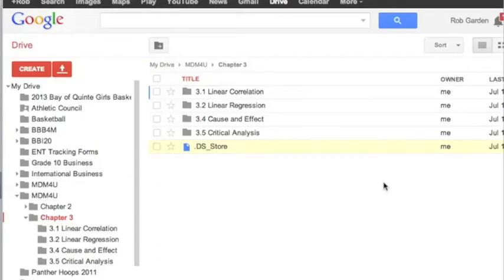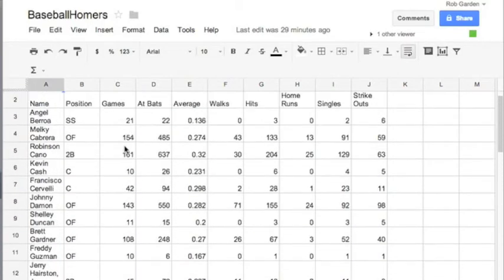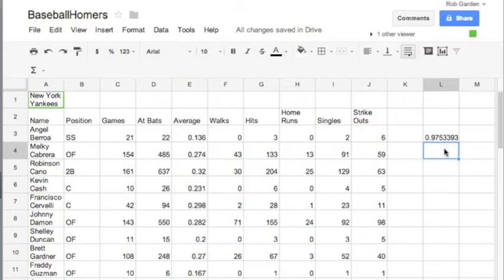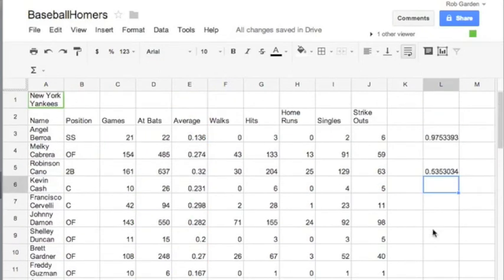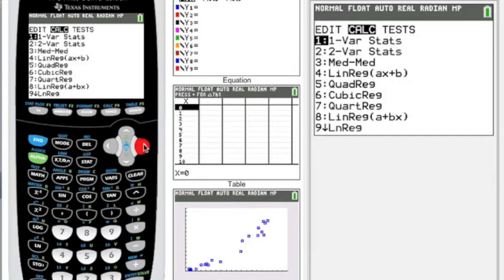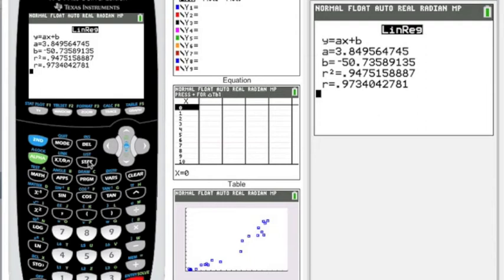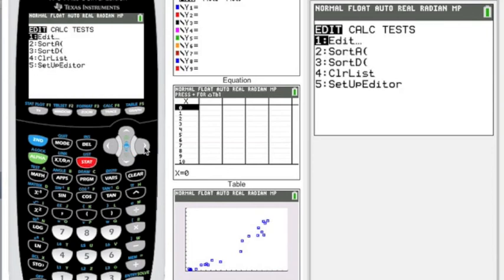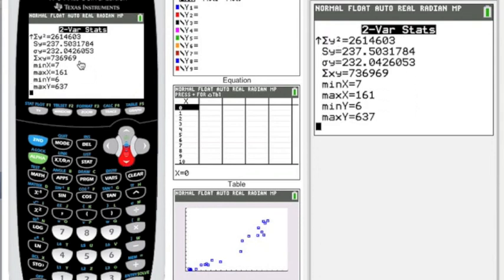MDM4U Lesson 7 and 8 pt II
Learn how to calculate the correlation coefficient using a spreadsheet and a TI-83/84 graphing calculator